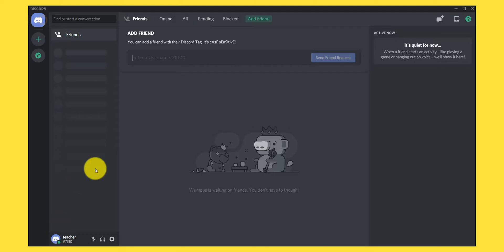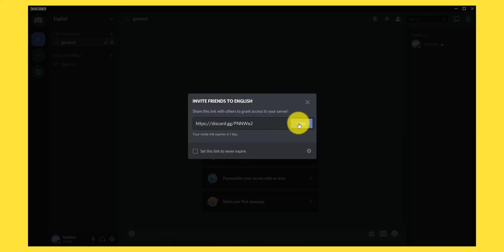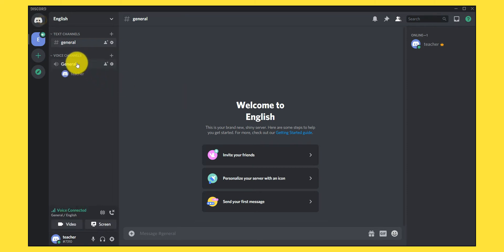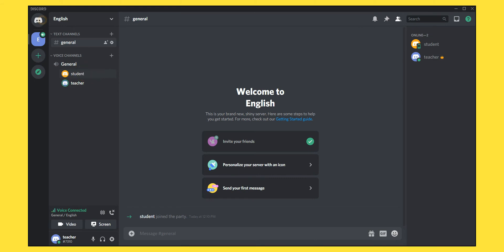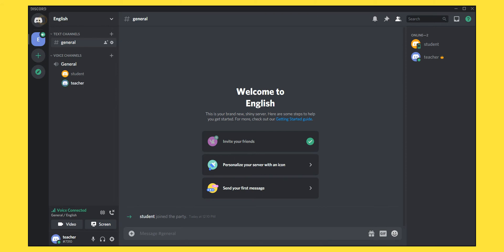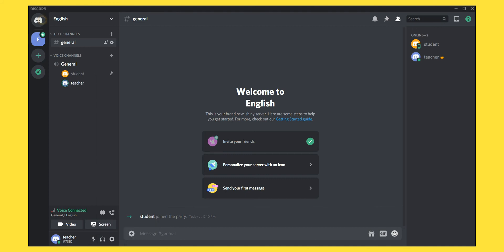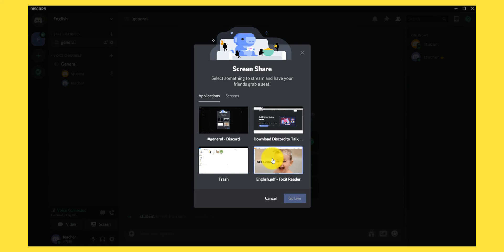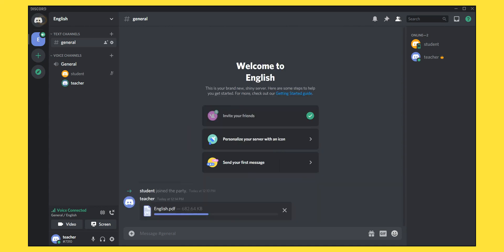Using Discord for Online Learning (Teachers) pt. 1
This video shows a tutorial on how to use Discord as a platform for online leaning (for Teacher) Pt. 1